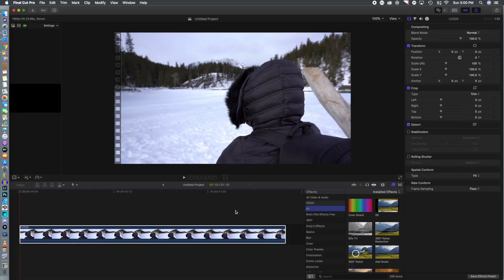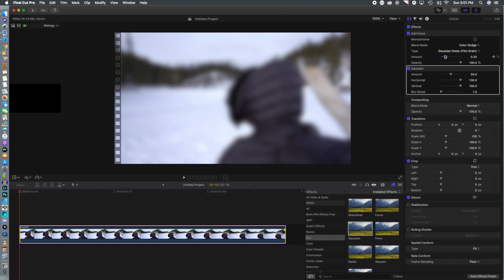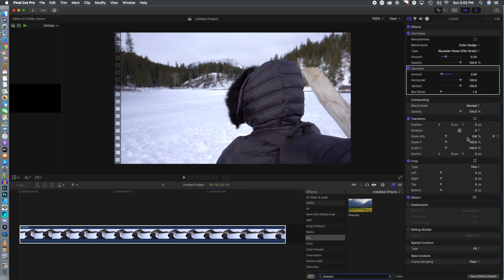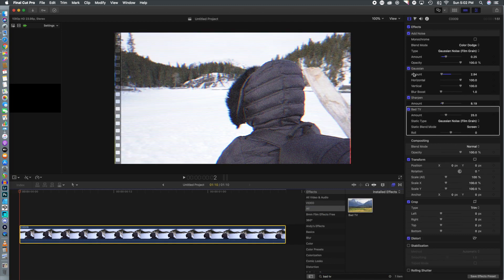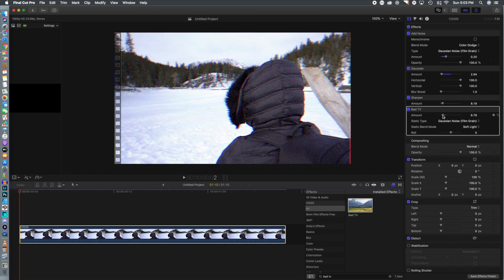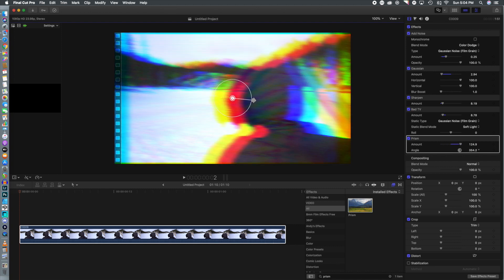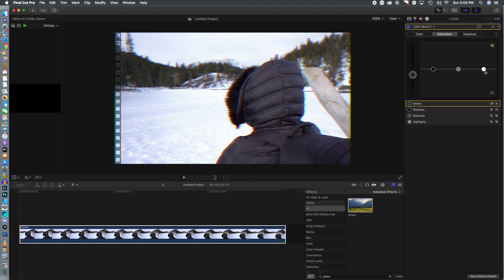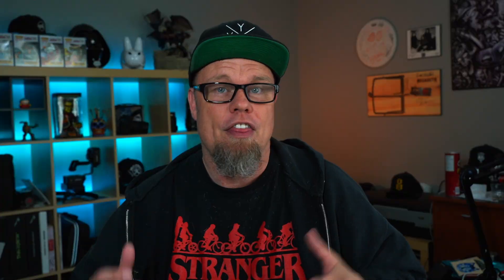Vintage Effect for Final Cut Pro (No Plugins)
We show you how to give you footage a vintage look in Final Cut Pro X without the use of any plugins. This step by step tutorial will give you a look similar to our VHS tutorial, but without the VHS style lettering. If you want to learn how to create the VHS look effect for Final Cut Pro X, please check out our tutorial

This effect works well in music videos, vlogs, travel films, and videos with a vintage look.